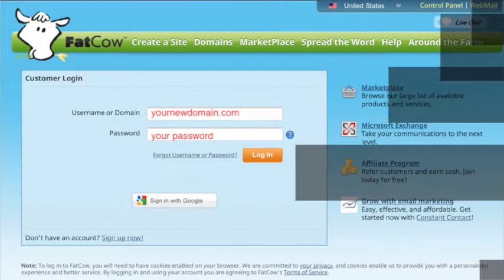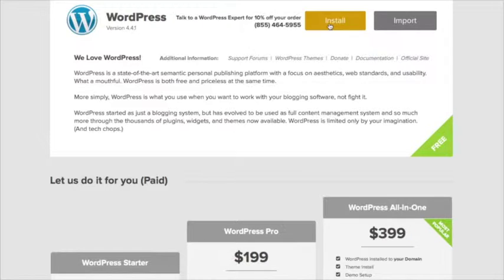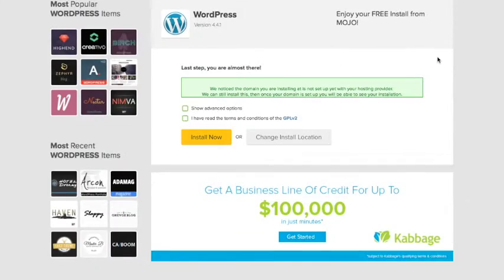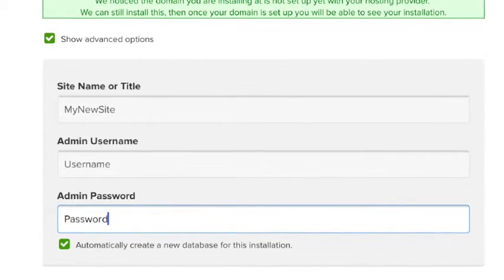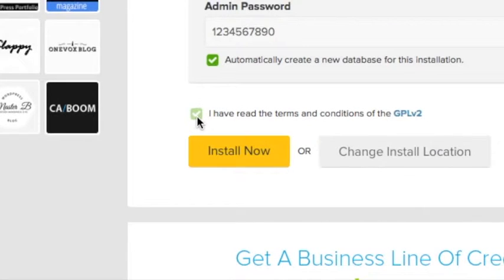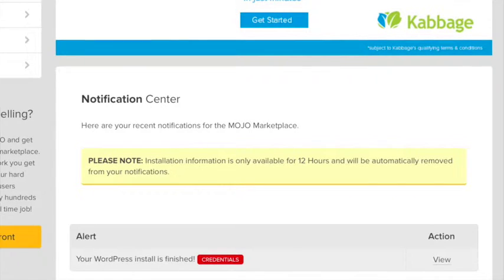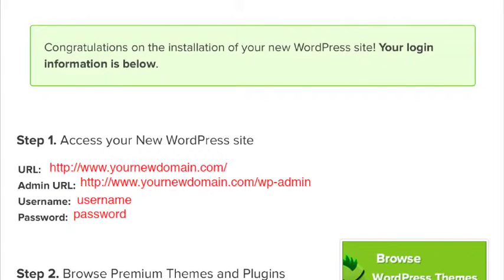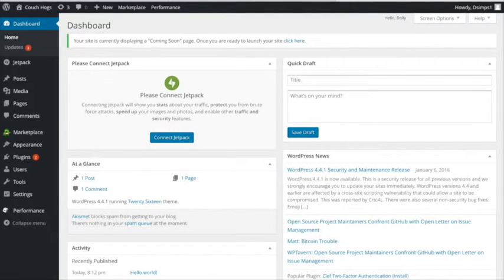WordPress Installation for Beginners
The WordPress Installation For Beginners video will guide you through the steps to successfully install WordPress via Fatcow hosting service. This guide covers selecting a domain name, choosing a hosting company, and installing WordPress. This is a simple, and easy to follow guide for the non tech-savvy person, looking to build their first website. This guide only covers up to the installation, it does not cover choosing your theme, or setting up your site.

There is no additional cost to you by using these links. If you'd like more information about Fatcow, please visit: